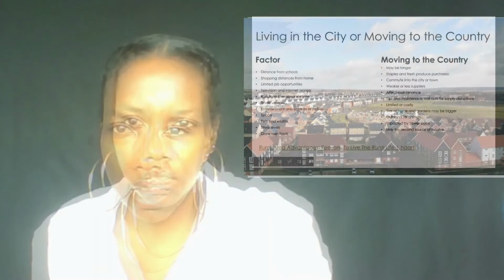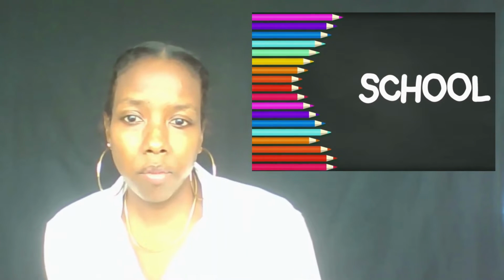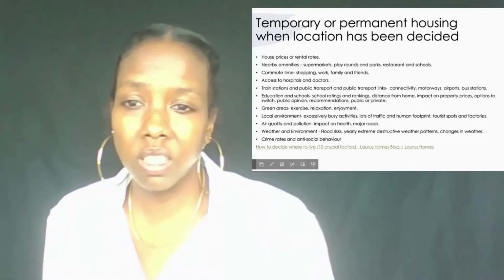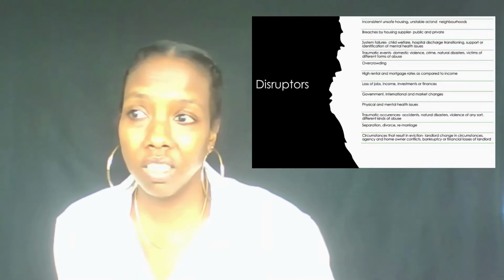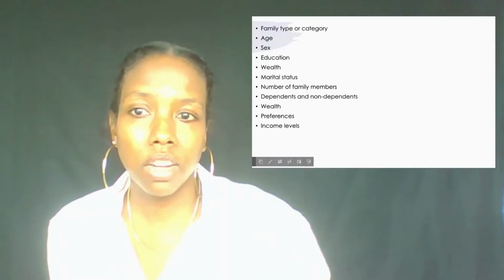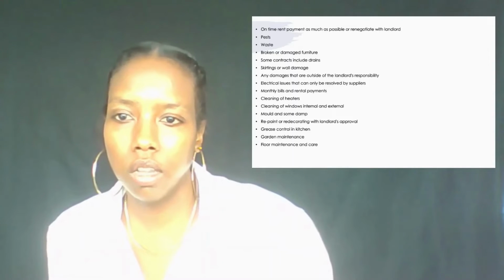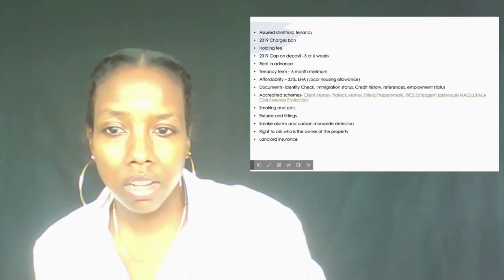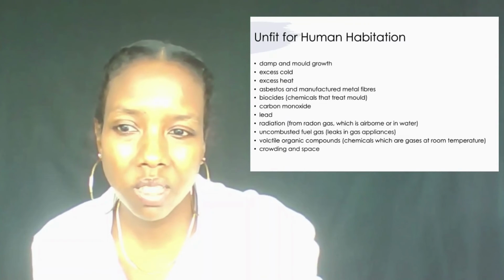MOVING HOUSE AND RENTING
Moving  house and renting involve a number of checks. Tenants and landlords have responsibilities and qualifier requirements that are in this video. This video is  aims to help people to have enough insights to secure housing that improves their quality of life and helps them avoid un-necessary setbacks and disruptions.

Lots of people have a dream but they don't have a plan . So we made it easier for other people to make one.